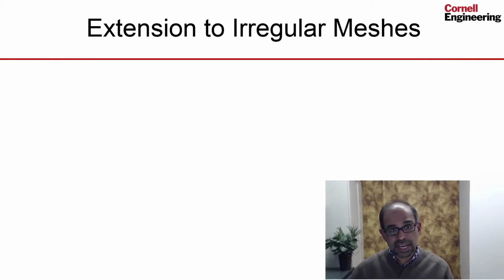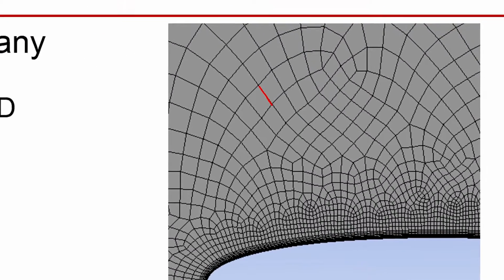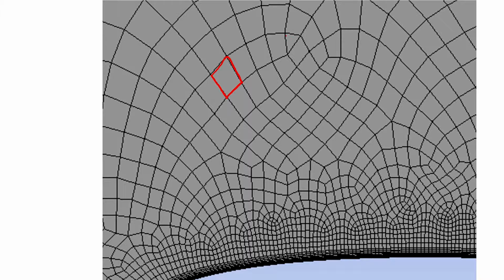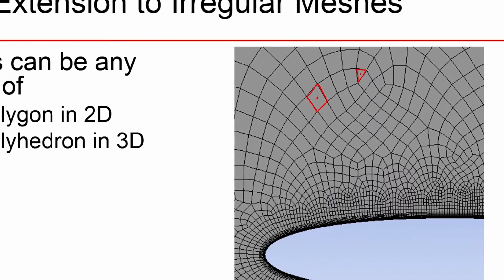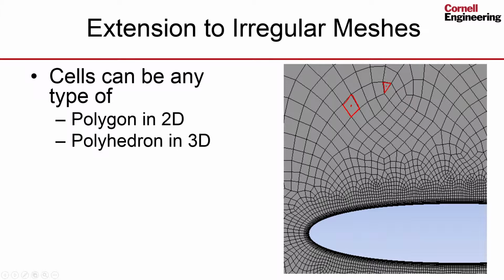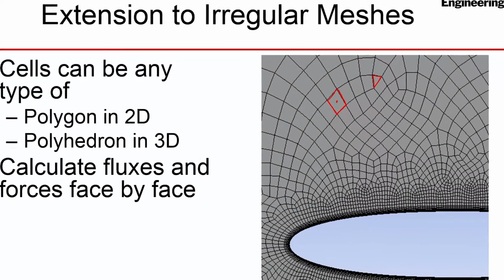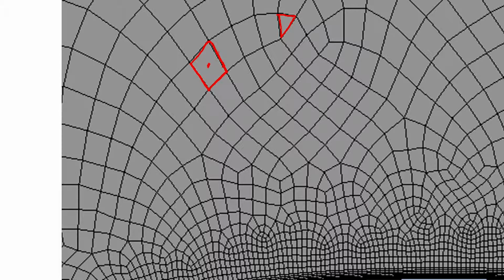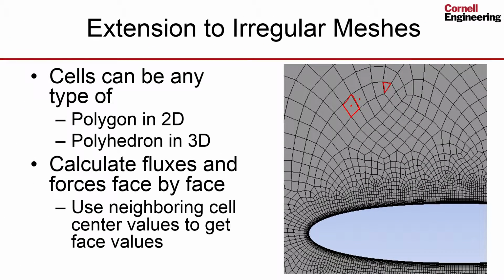CORENGR22016-V014400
Extension to Irregular Meshes.mp4